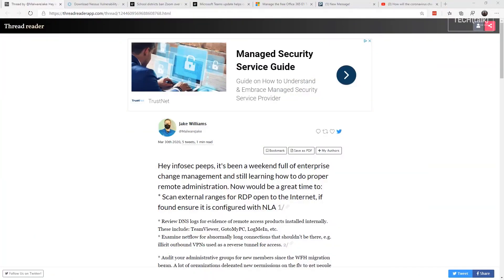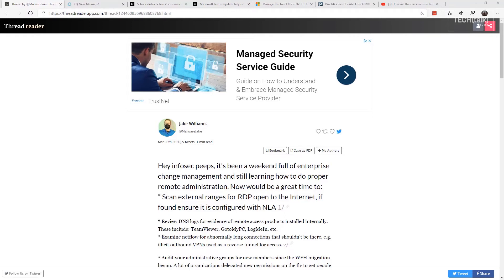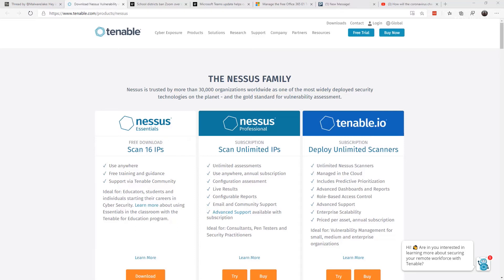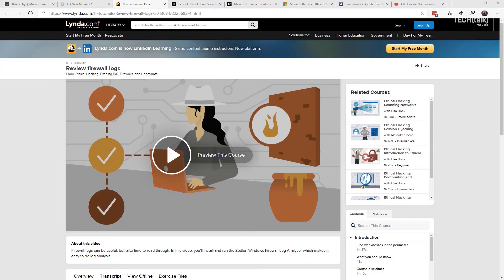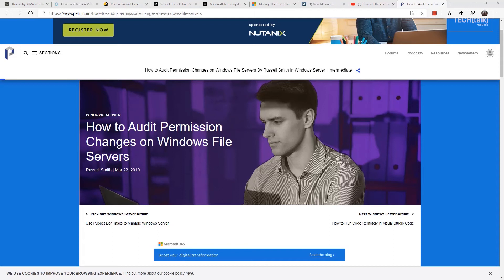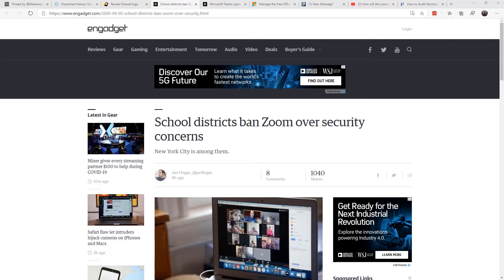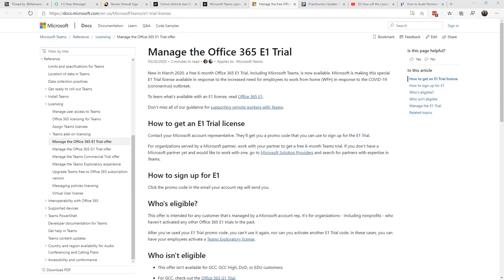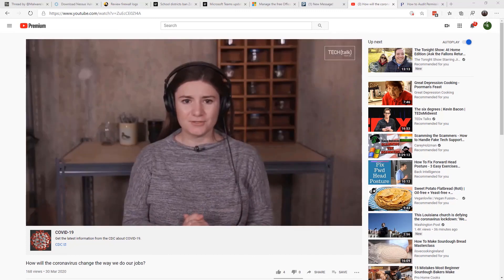How to review network settings for vulnerabilities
Organizations that have been forced to make rapid changes to their Windows networks should take the time to review settings to make sure no doors were left open for attackers.